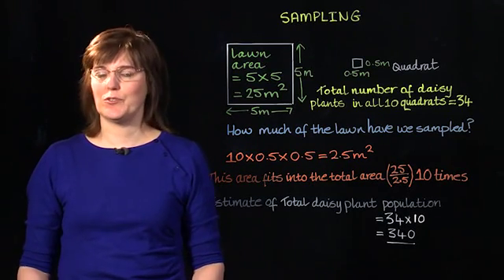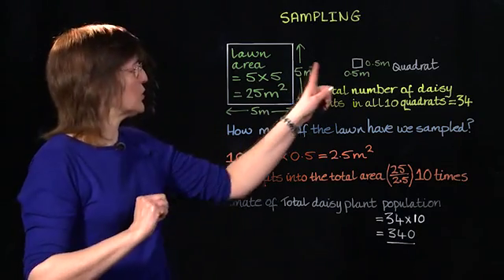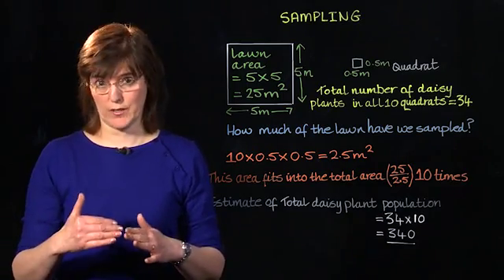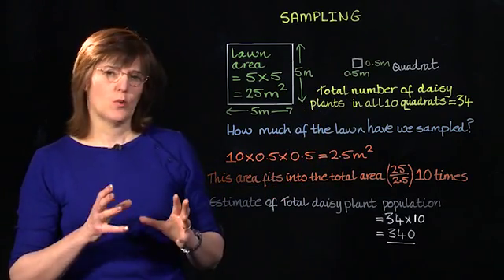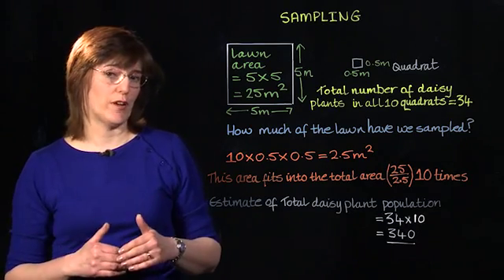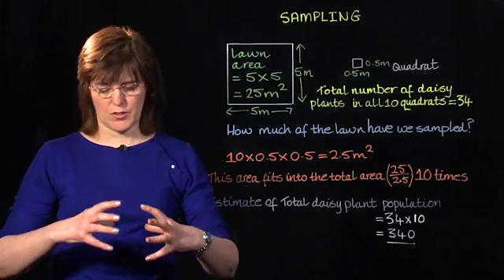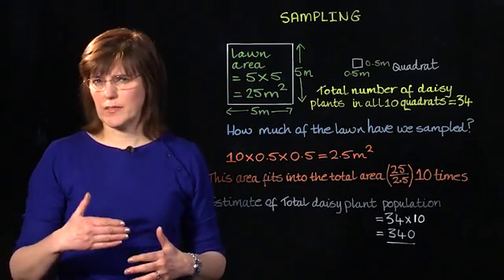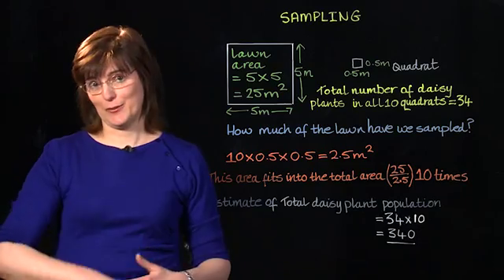AQA GCSE Biology - Sampling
In this clip, find out about sampling.  You can get access to videos like this one and more via our AQA GCSE Science Teaching and Learning resources.